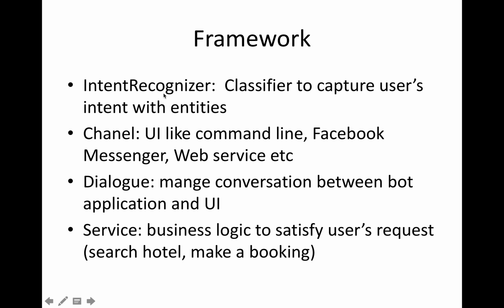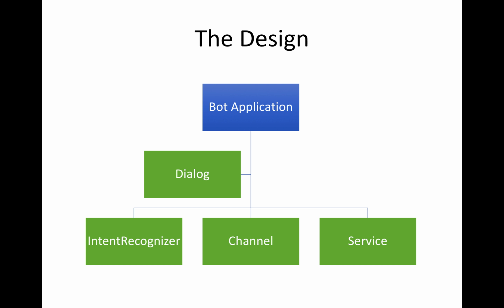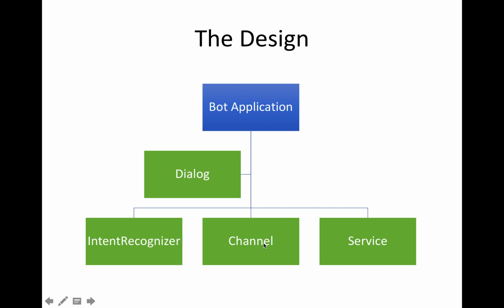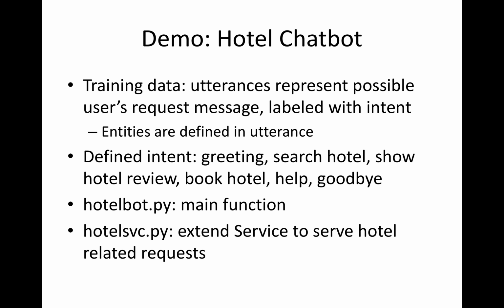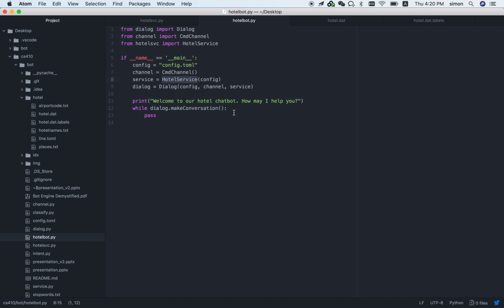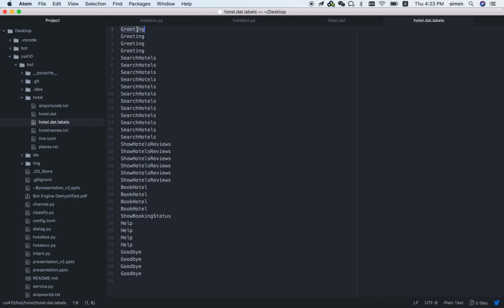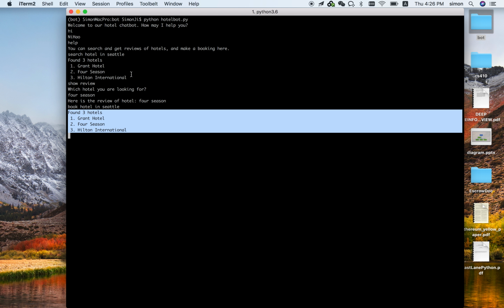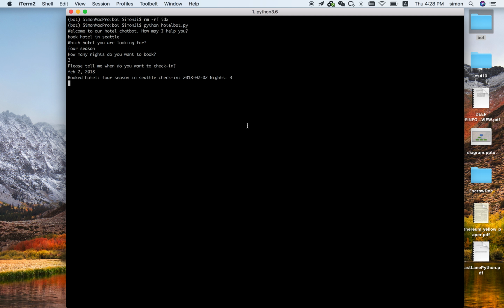Bot Engine with Demo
By Xiaoming Ji and Xiang Gao